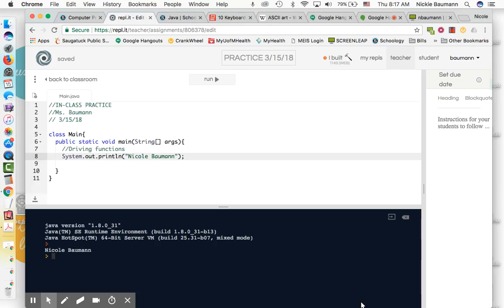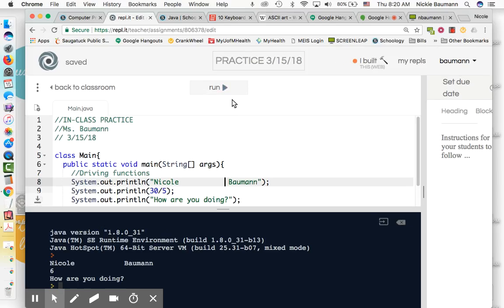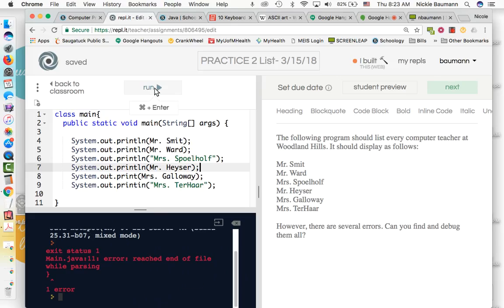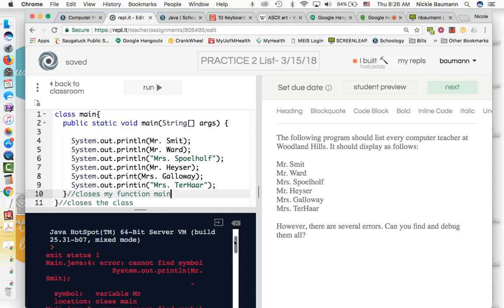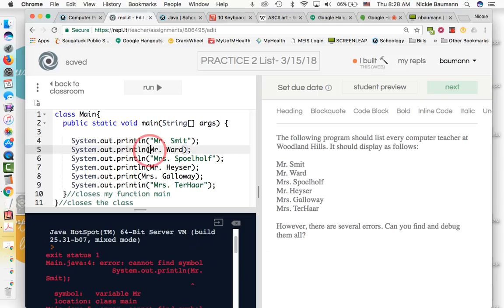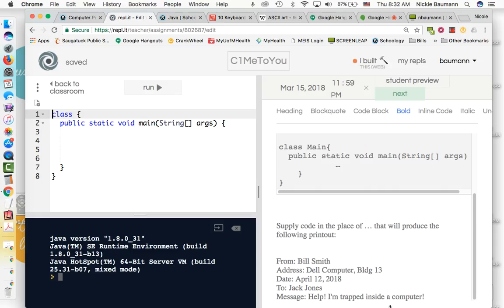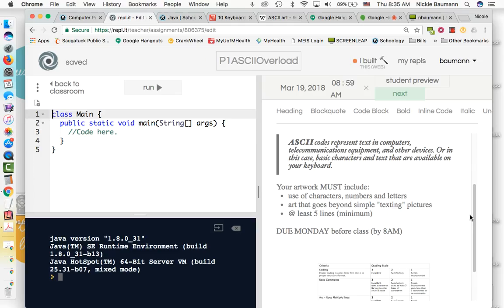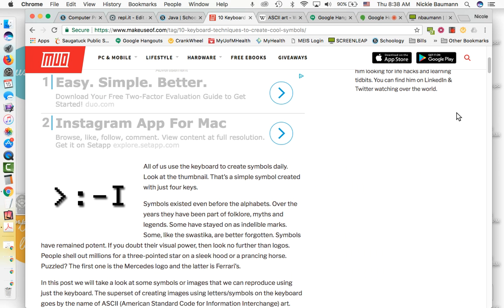VIDEOLesson_3_15_18